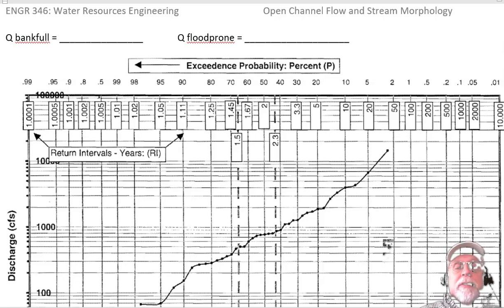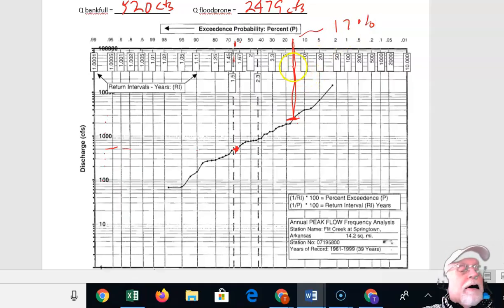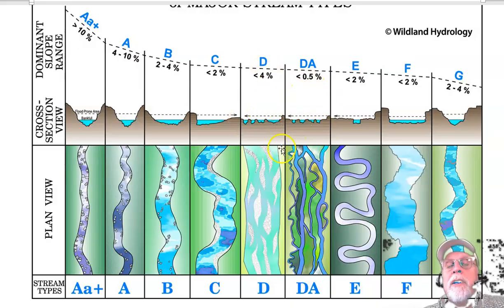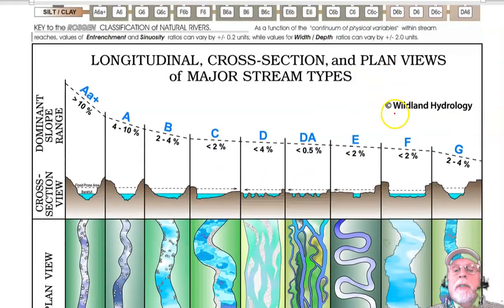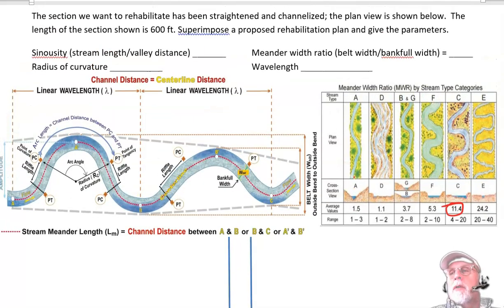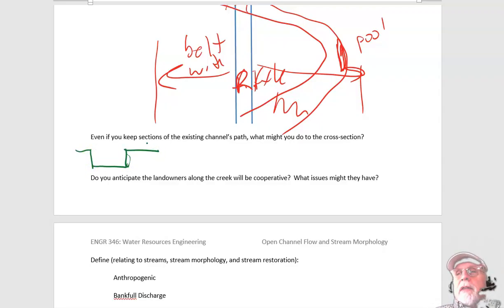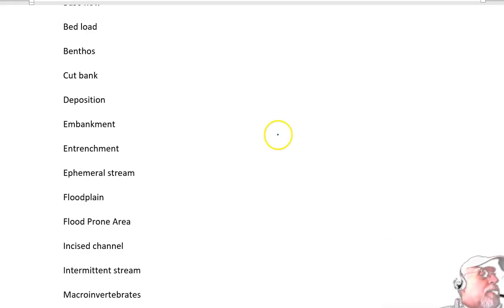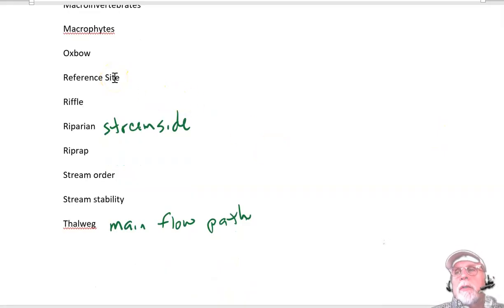LID Stream Morphology Exercise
LID Class
Stream Restoration
Video 2 of 2: exercise